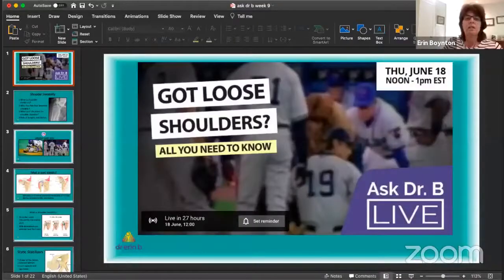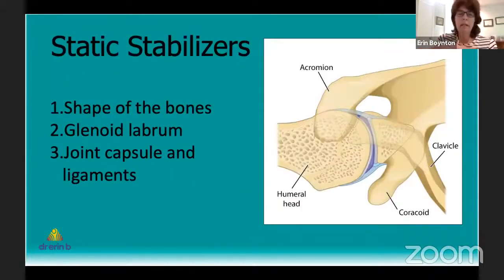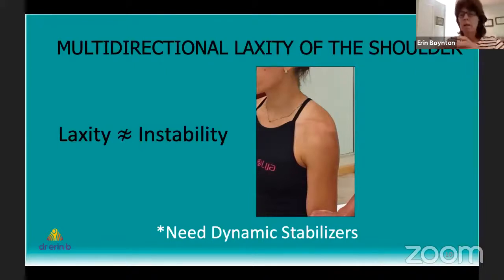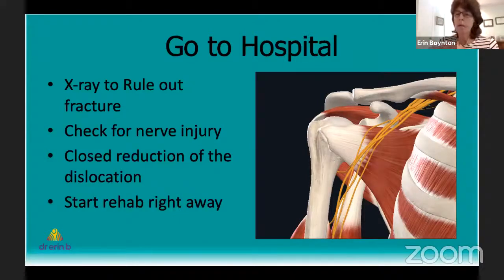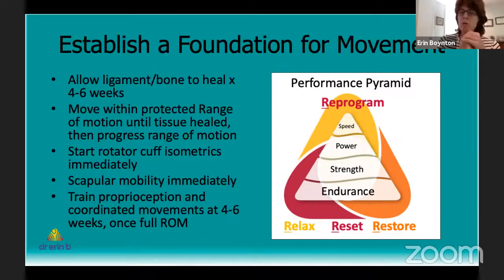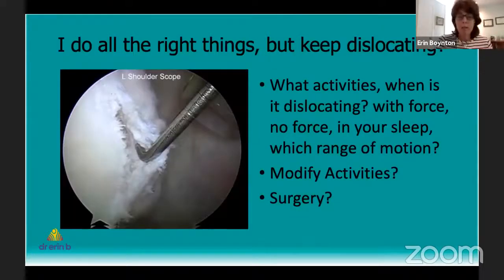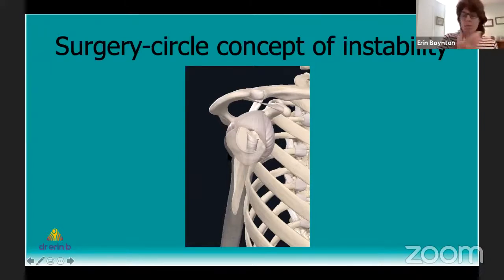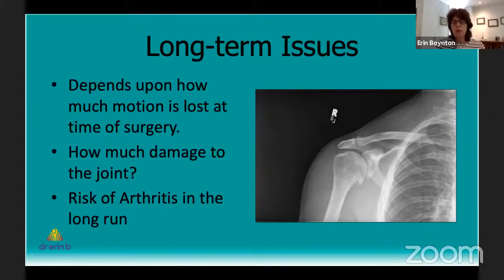Shoulder Instability: Signs, Symptoms and How to Prevent Dislocation (Ask Dr. B LIVE Ep. 009)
What is shoulder instability and what does a loose shoulder feel like? Join us for this session of Ask Dr. B, where you’ll learn the most important steps in obtaining and maintaining a stable shoulder.

Shoulder instability is extremely common and often not recognized. This week Dr. B and Eric will discuss the symptoms, the obvious painful dislocation and some of the more subtle signs and symptoms of instability that are often not recognized.

We will start the session with a brief presentation to teach the general principles of joint stability, why it happens and what you can do about it.  Surgical and nonsurgical approaches to stabilizing the shoulder will be reviewed.

We will then answer a number of questions that were previously submitted that deal with shoulder instability, and of course, if you join us and have more questions we will be happy to answer.

NEW HERE?

Welcome to the new "Ask Dr. B" live show! Here you get the chance to ask orthopaedic surgeon Dr. Erin Boynton your musculoskeletal pain and injury questions. Dr. B has accumulated a wealth of knowledge and experience over her 30 year career. She was the team surgeon for the Toronto Blue Jays for 10 years, is the current Medical Director of the Rogers Cup WTA Tennis tournament and has achieved too many awards and accolades to count.

OTHER STUFF TO CHECK OUT WAITING LIST FOR OUR UPCOMING ROM COACH APP!